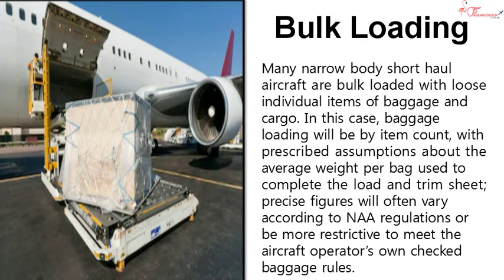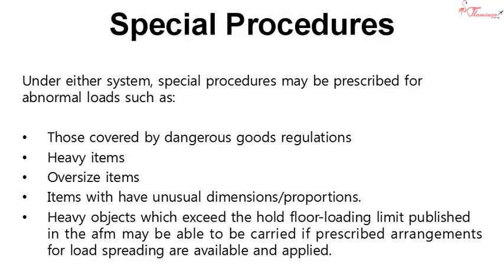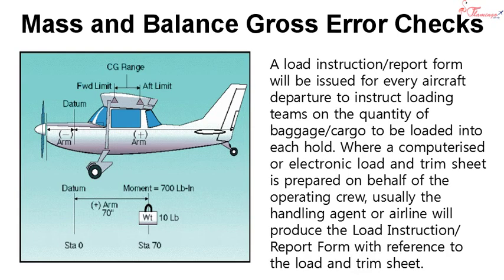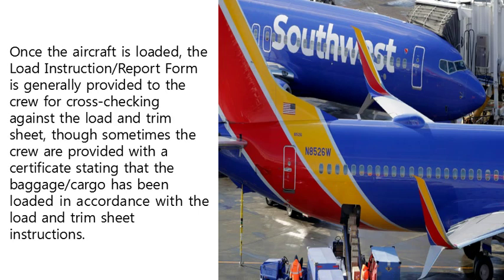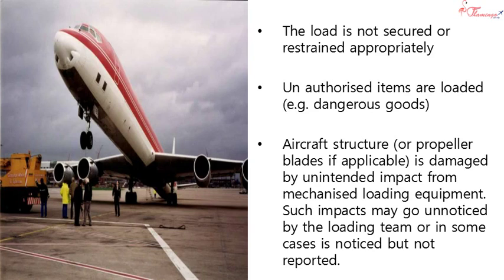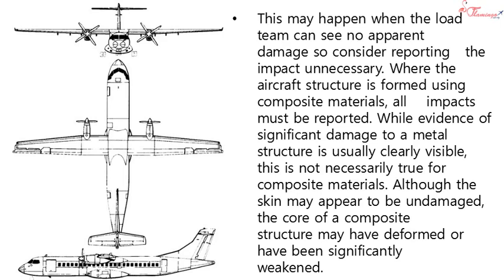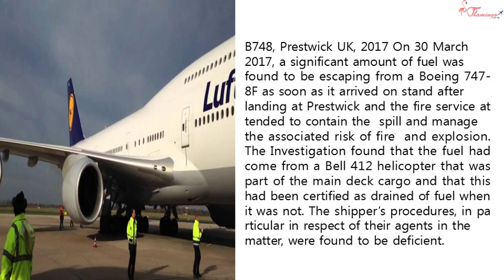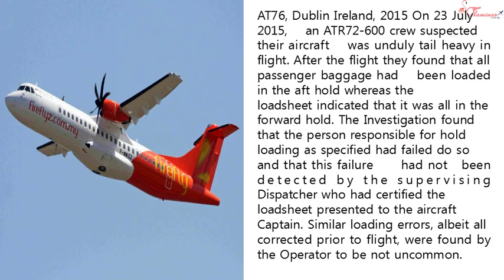LOADING OF AIRCRAFT WITH CARGO